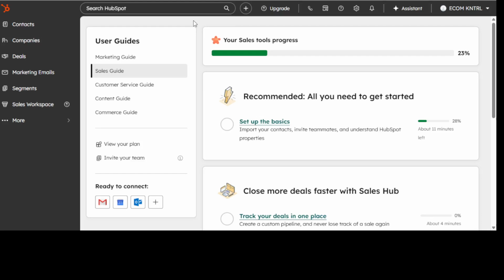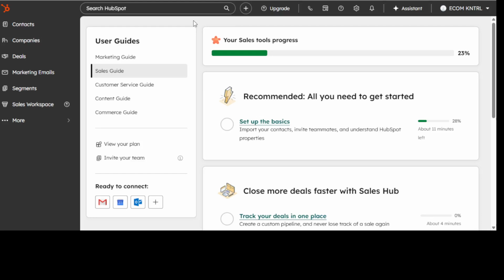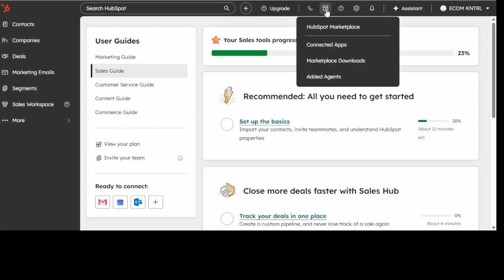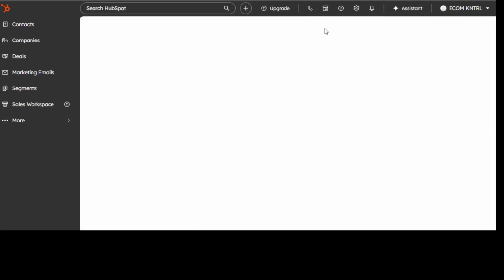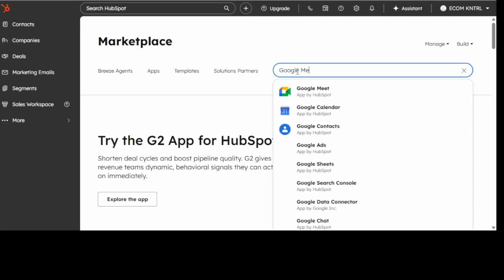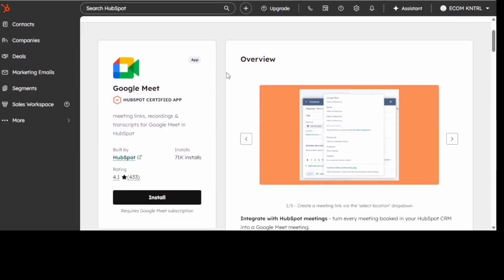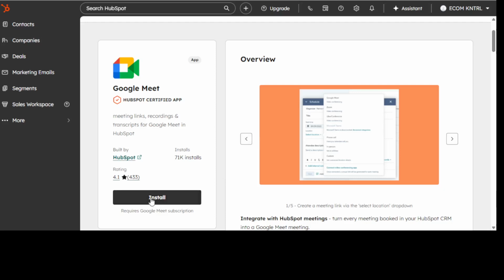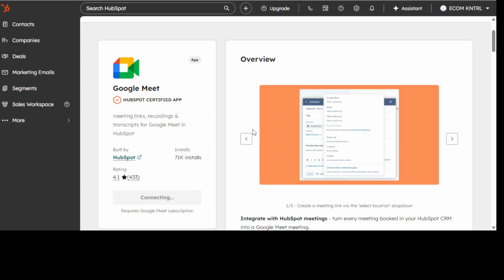How to Use HubSpot Integration with Google Meet (2026) | Step-by-Step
In this tutorial, you'll learn exactly how to use HubSpot integration with Google Meet to connect your CRM directly with your video meetings. We walk through linking your Google account, enabling the integration inside HubSpot, and automatically logging meetings to contact records. This method reflects the current updated setup inside HubSpot's settings, so nothing is outdated. Whether you're managing sales calls or onboarding sessions, this workflow saves time and keeps your pipeline data clean without manual entry. This is the most straightforward way to get both tools working together in 2026. Watch the full walkthrough and set it up today.